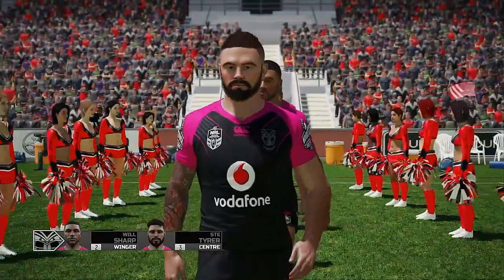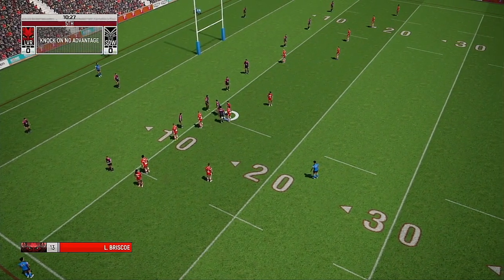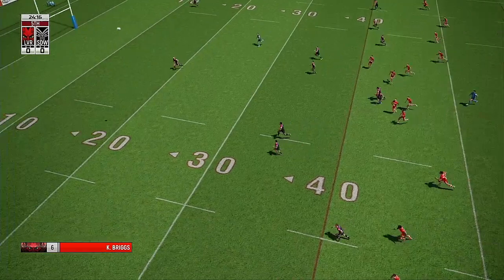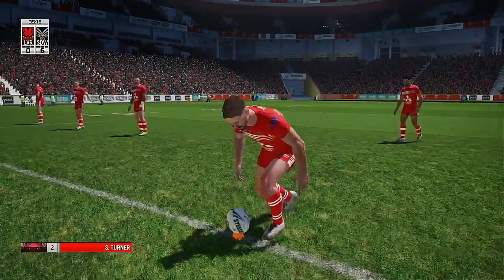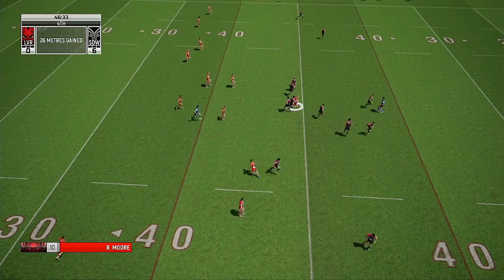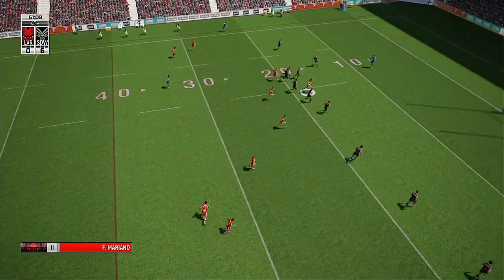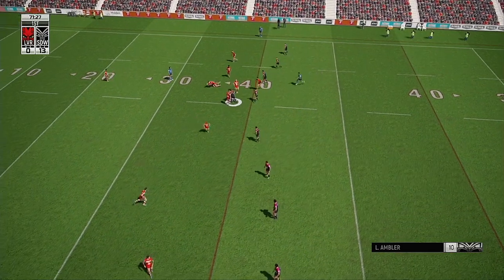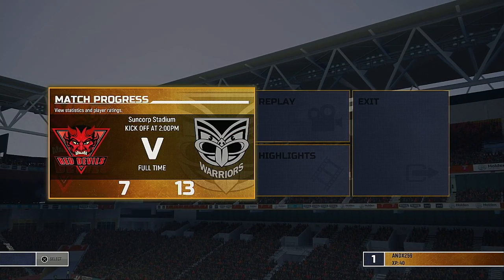259 URL 2024 Season Week 3 Las Vegas Red Devils VS San Diego Warriors